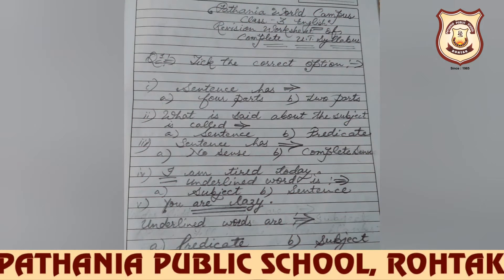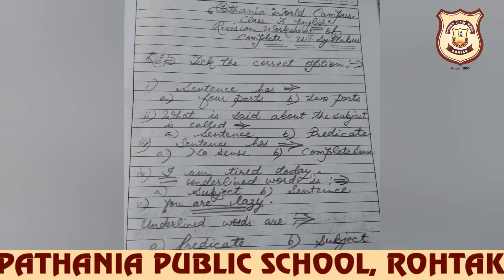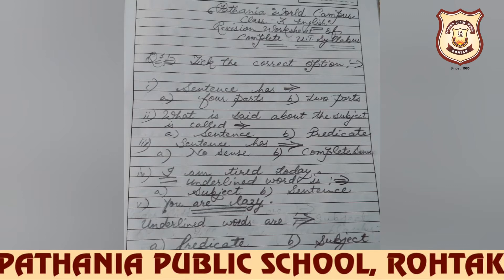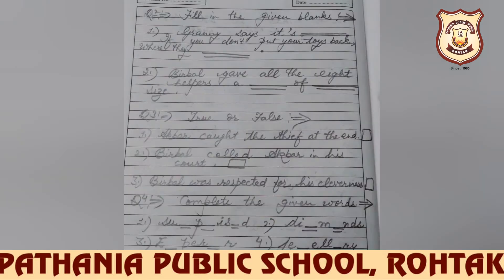Pathania World Campus-Class-3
Revision Worksheet of Complete UT1 syllabus